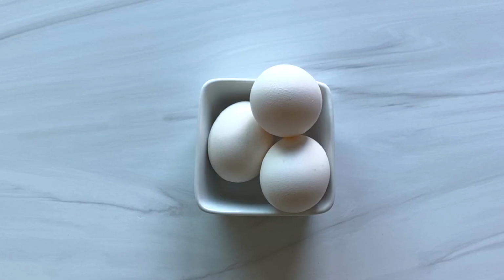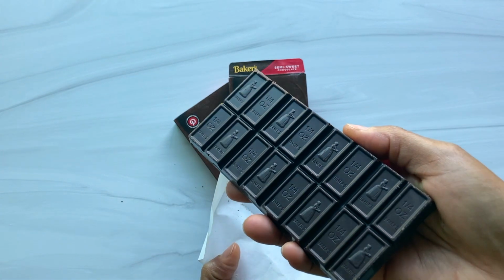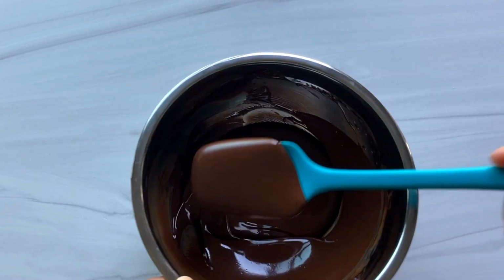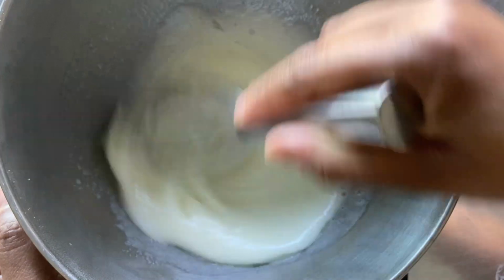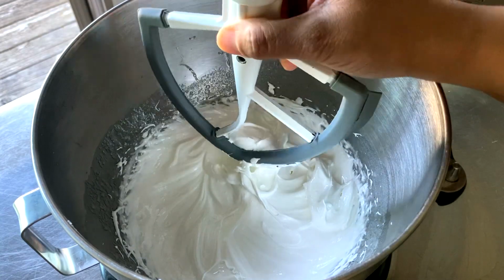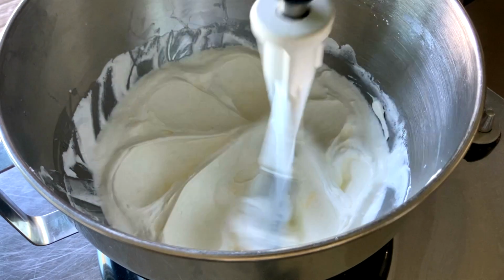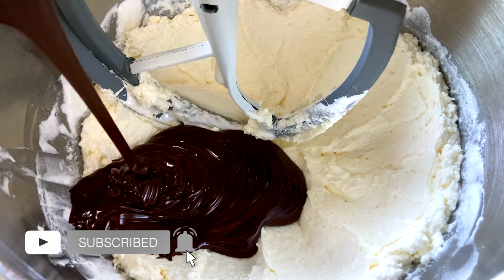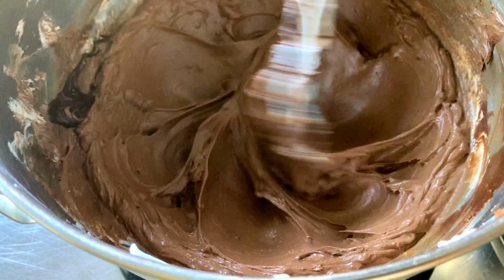Chocolate Swiss Meringue Buttercream for Beginners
Chocolate Swiss Meringue Buttercream for Beginners: In this video, I show you how to make rich and decadent chocolate Swiss Meringue buttercream (SMBC) from scratch that can be used to ice  cakes and cupcakes. Enjoy!

Ingredients:
3 Egg Whites - from Large eggs
3/4 Cup Granulated Sugar
1-1/2 Sticks of Unsalted Butter, cubed
8 ounces of real Chocolate (not compound chocolate or candy coating)